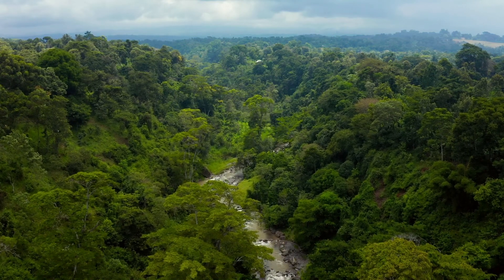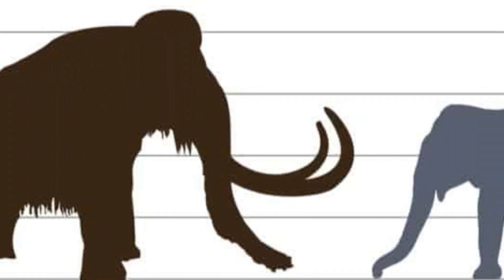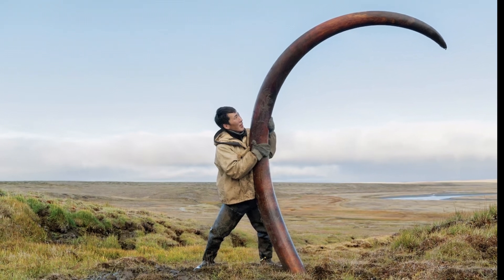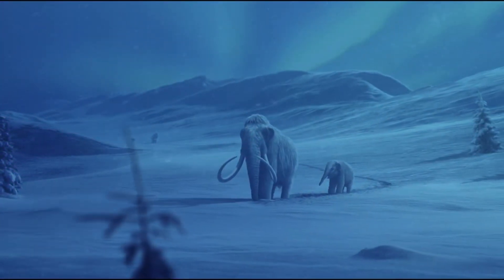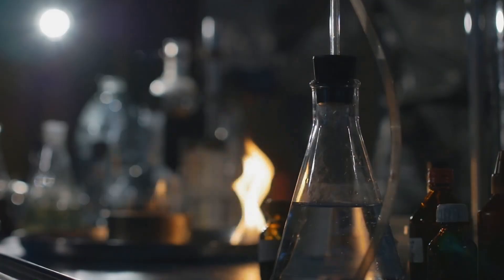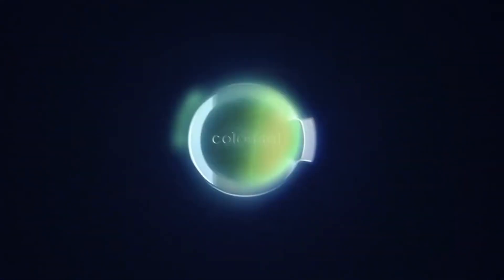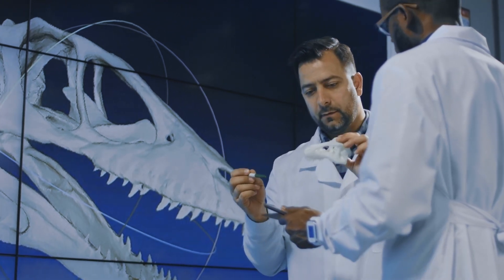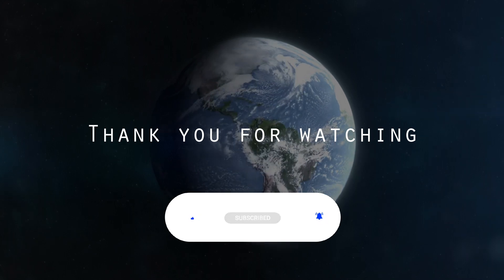Mammoths Are Officially Coming Back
Welcome to "Legends of the Wild" where we dive into the most captivating tales from nature's playbook. Today, we're journeying back to a time when giants roamed the earth, and forward to a future where they might walk among us once again. Yes, you guessed it - we're talking about the woolly mammoth!

In this episode, we delve into the epic quest of Colossal Biosciences to resurrect this furry behemoth from the icy grips of extinction. From the intricacies of CRISPR gene editing to the environmental implications of having these ancient creatures back, we're leaving no stone unturned.

Could we really turn back the clock and restore the mammoth to its past glory? And more importantly, should we? Join us as we unravel this thrilling scientific adventure, one mammoth-sized piece at a time.

If you're a fan of untamed tales, forgotten histories, and the wild unknown, don't forget to hit that subscribe button and ring the bell to stay updated on all our latest explorations. Buckle up, it's going to be a wild ride!